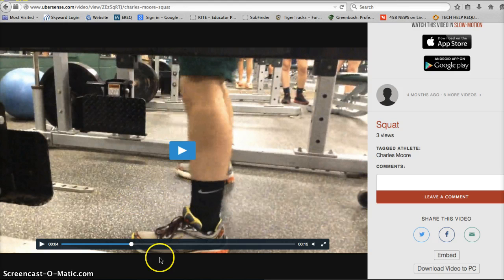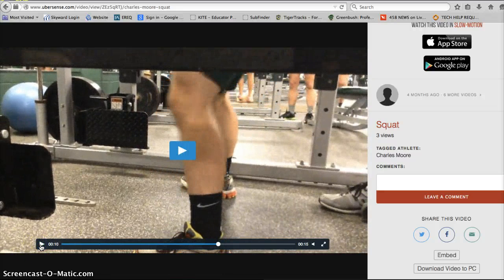UBERSENSE.COM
Instructional Tutorials